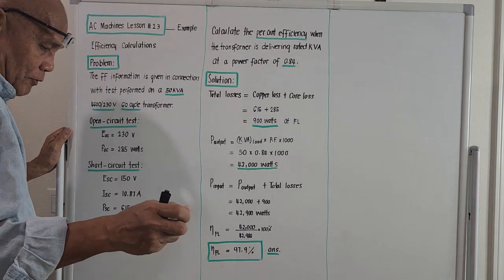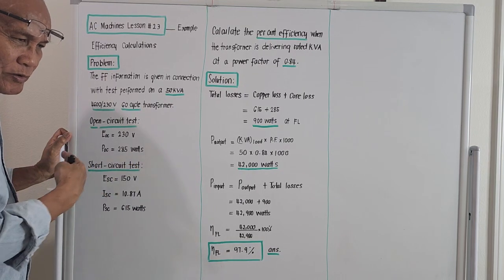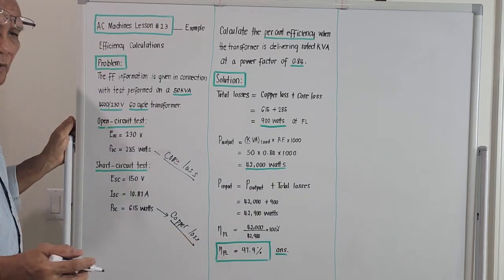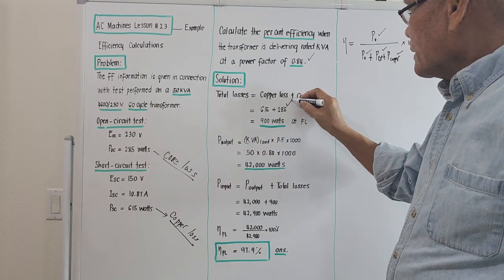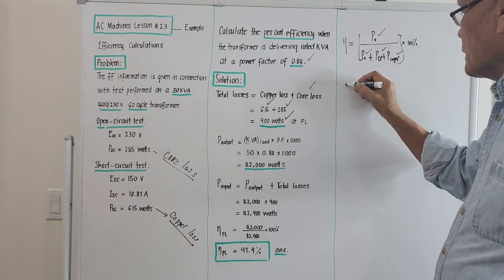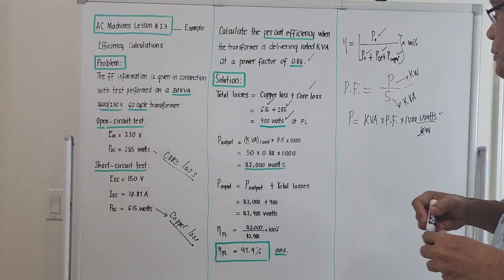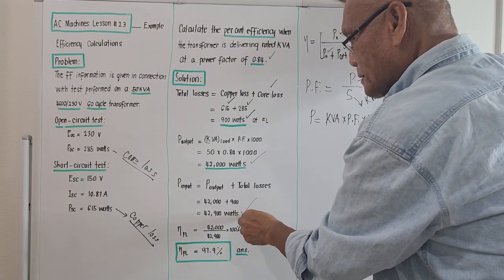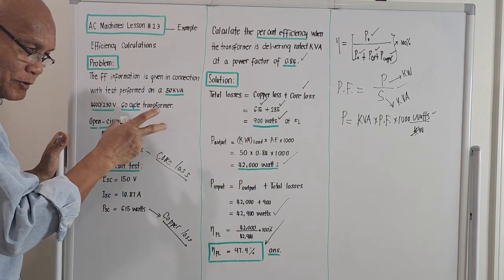AC Machines Lesson #23 _ Example Efficiency Calculations@ProfDavidJDelosReyes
Calculation of efficiency.